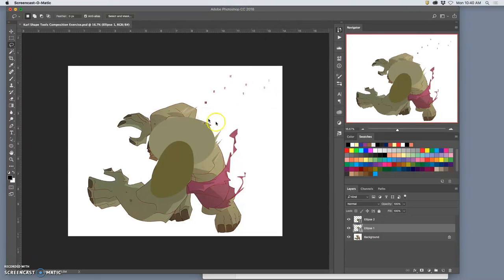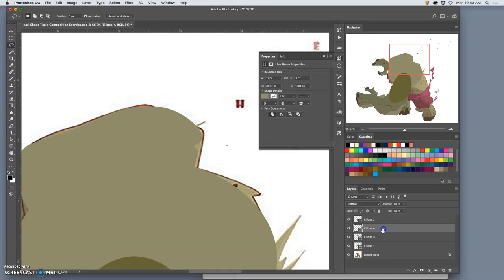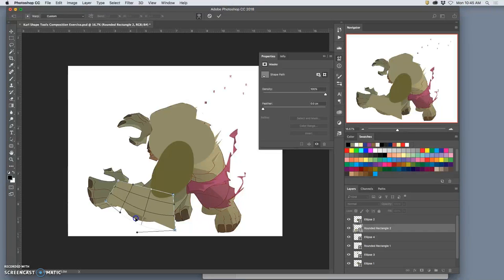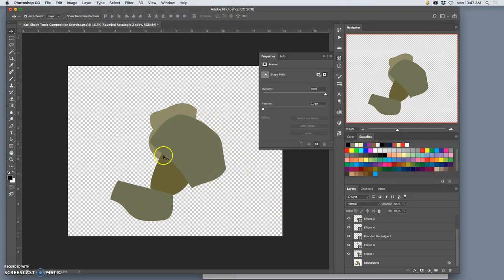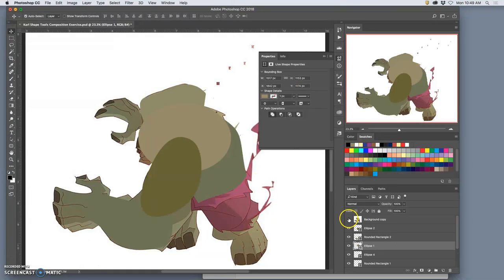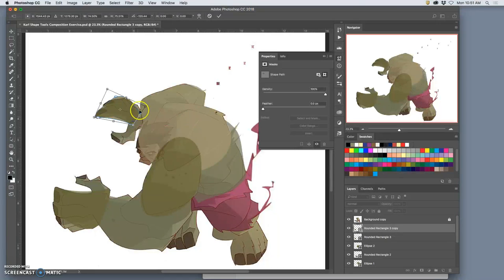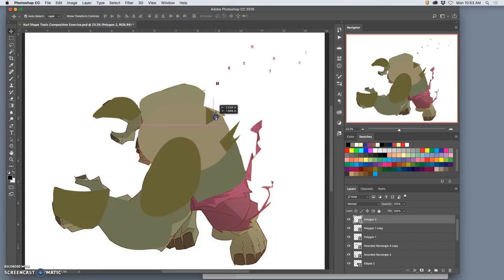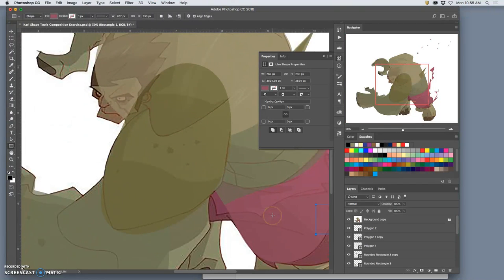2 Getting More Precise Shapes with Shape Tools in Photoshop